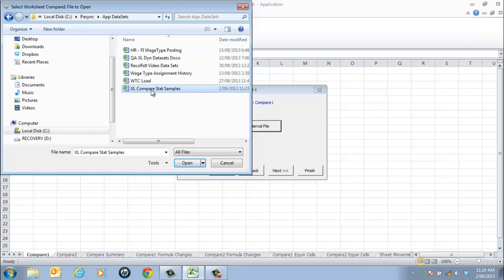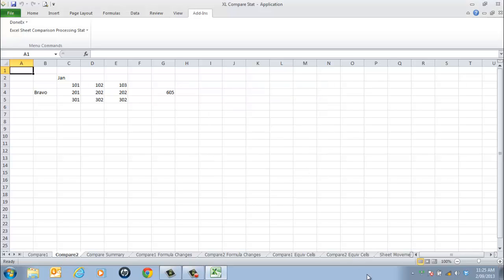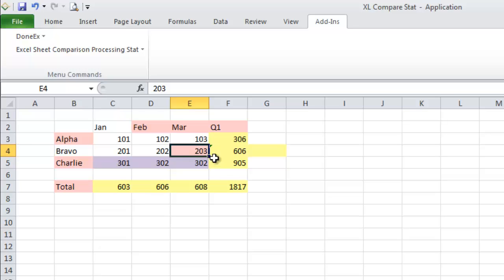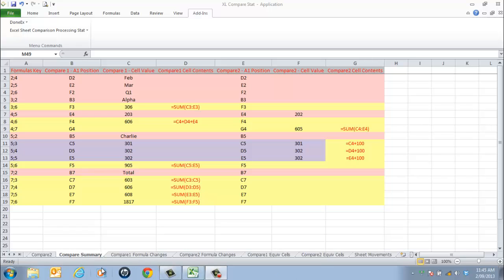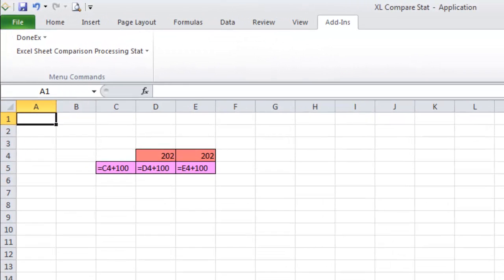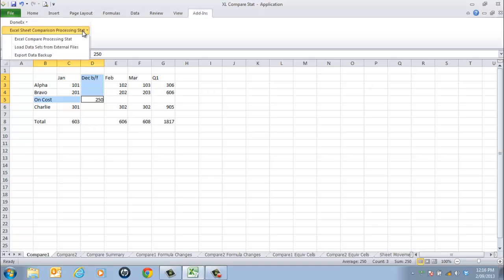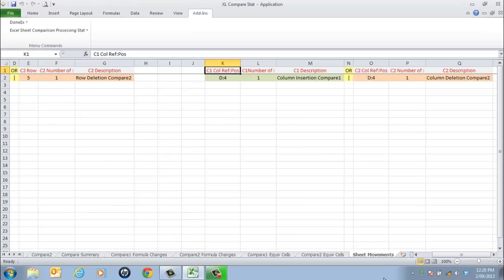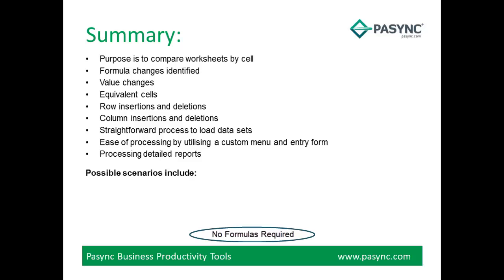XL Compare Static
Compare Excel spreadsheets, workbooks and worksheets by cell location.  Identify formula differences, value changes, equivalent cells, row insertions or deletions and column insertions or deletions.